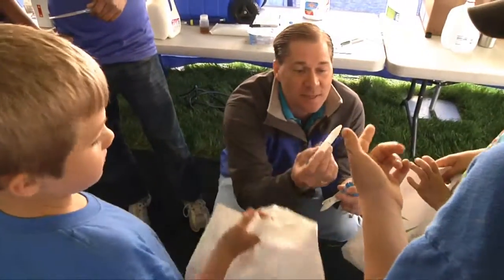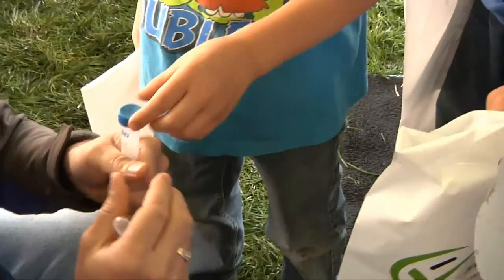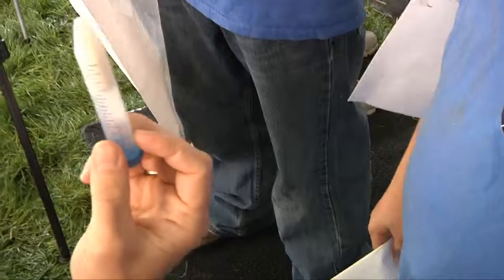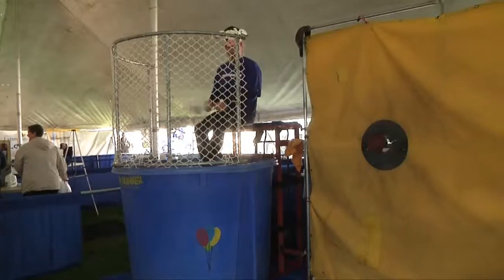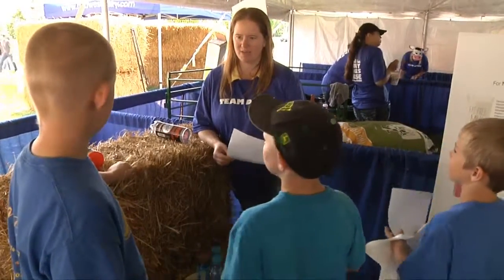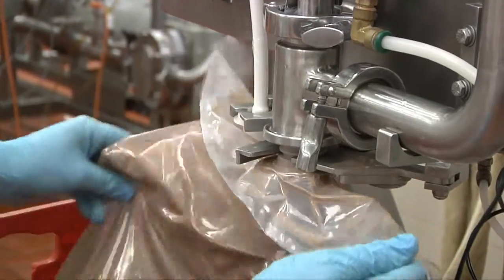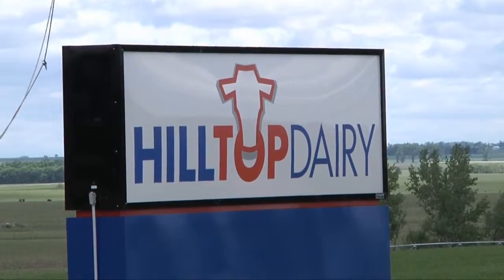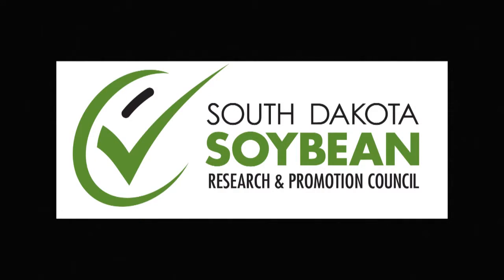Dairyfest Showcases Dairy Industry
The first annual Dairyfest in Brookings was a great opportunity for the public to learn more about the dairy industry.  From fun activities for the kids... to a tour of a local dairy farm... the weekend was a huge success.  Michelle Rook takes us there.